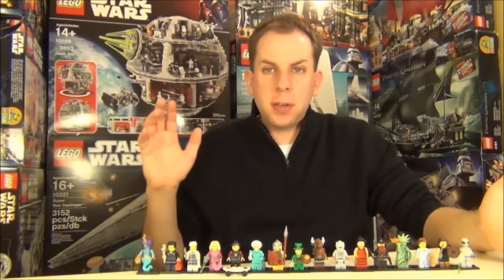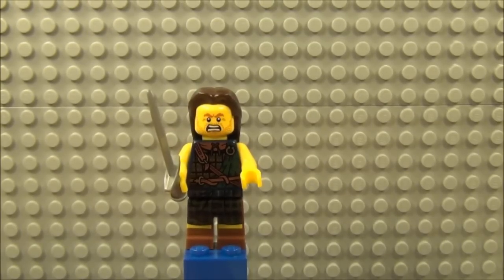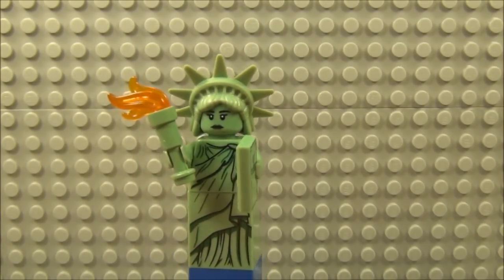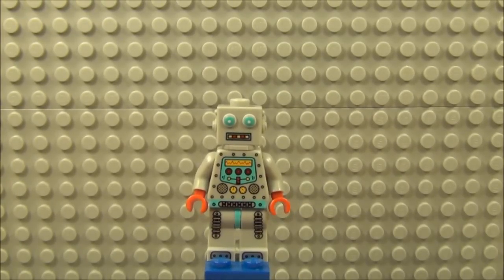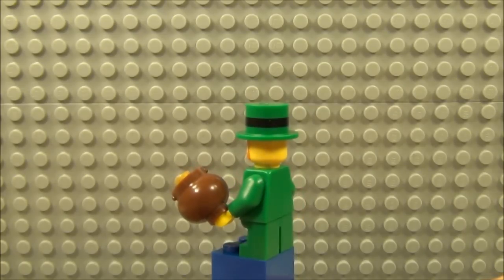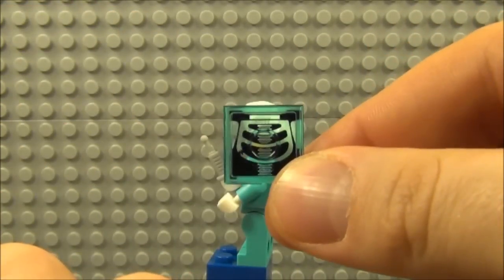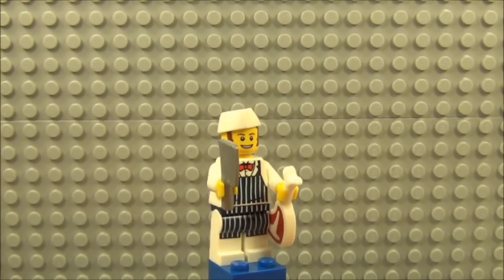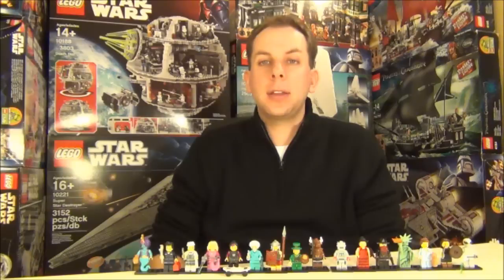Lego 2012 series 6 minifigure full set of 16 review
Episode 39 - TRT reviews a full set of 16 minifigures from the new Lego series 6 wave of minifigs.